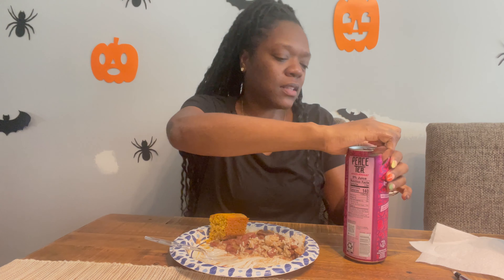Louisiana Style Red Beans And Rice Mukbang 🫘🍚 | Girl Talk LIB Con't 💛👩🏾‍🦯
Louisiana Style Red Beans And Rice Mukbang: I am eating more of the delicious red beans and rice I made 😋

Dog Themed Journal By Me

Worthington, Ohio 43085